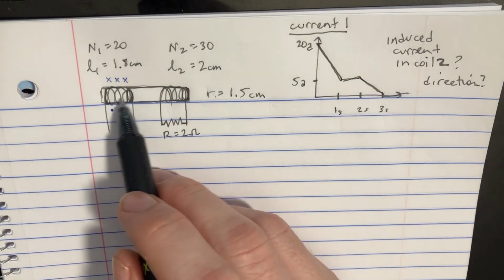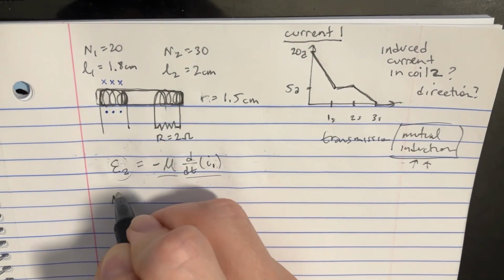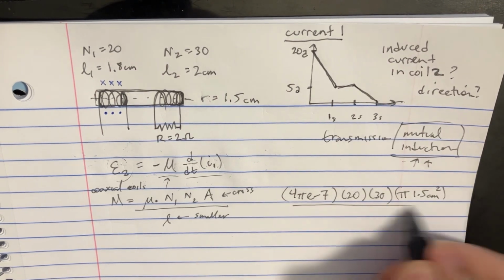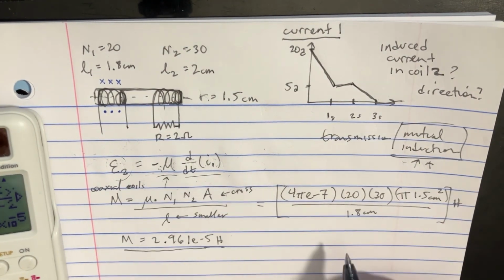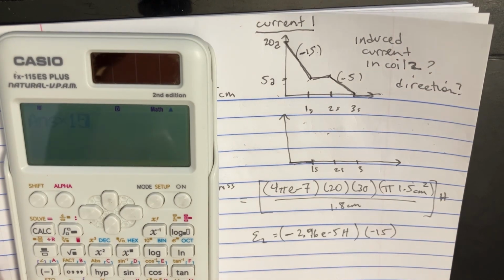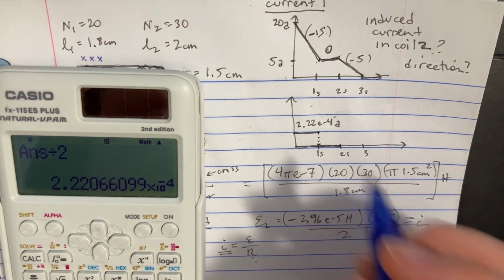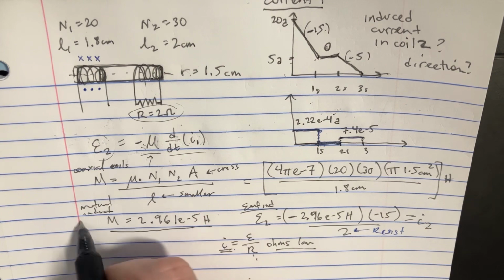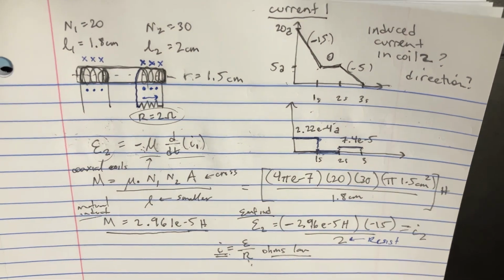The figure below shows two coils tightly wrapped around a cylinder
The figure below shows two coils tightly wrapped around a cylinder. The current through Coil 1 is shown in the graph. Graph the current through Coil 2 as a function of time. What will be the direction of the current induced in Coil 2?

When analyzing two coils wrapped around a cylinder, Shock the bot observed the changing current in Coil 1 and predicted the induced current in Coil 2 using Lenz's law and Faraday's law. He graphed Coil 2's current, demonstrating the direct relationship between the time-varying magnetic field produced by Coil 1 and the induced emf in Coil 2, ensuring the direction of the induced current opposed the change that caused it.